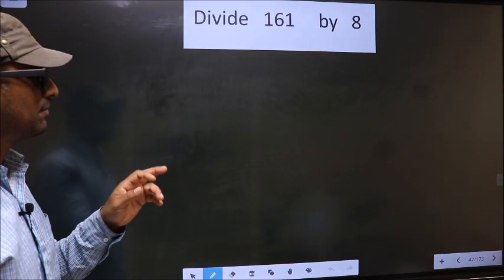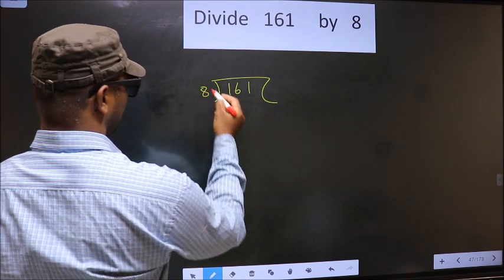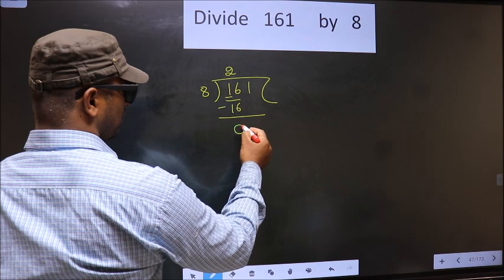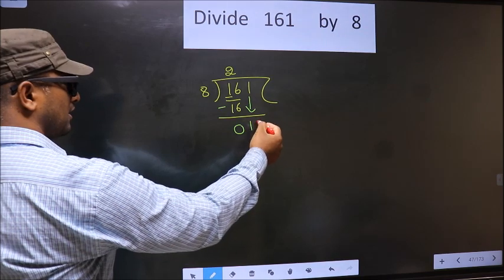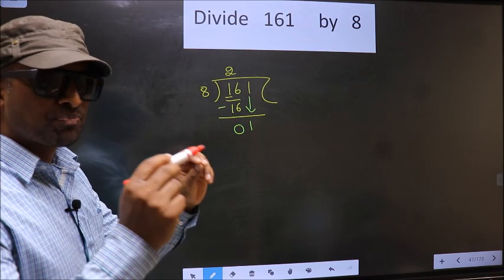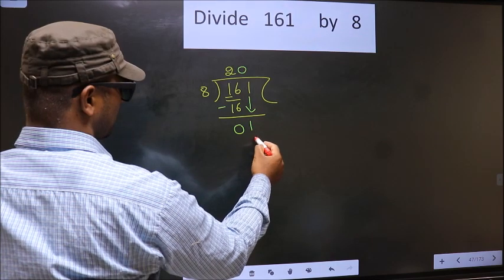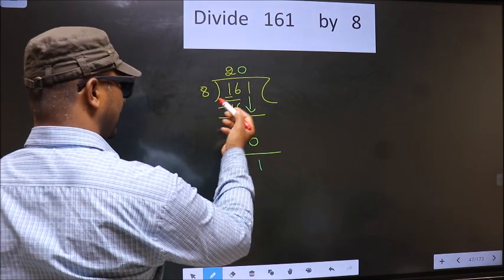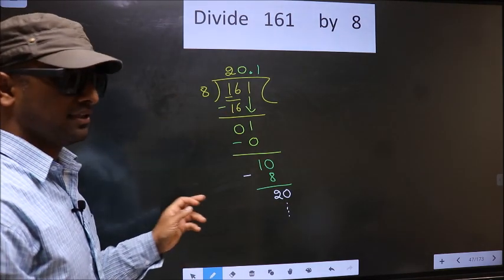Divide 161 by 8 Most common mistake while dividing